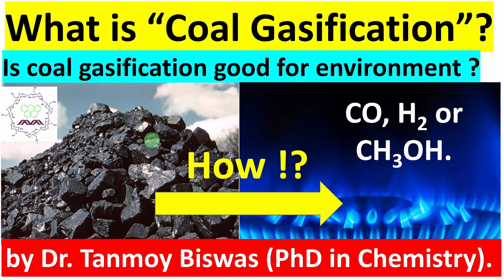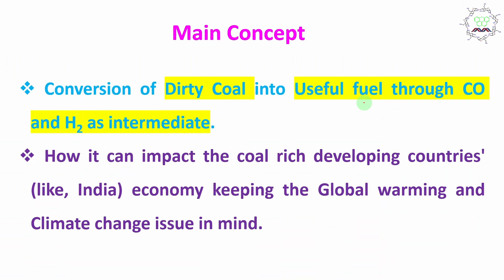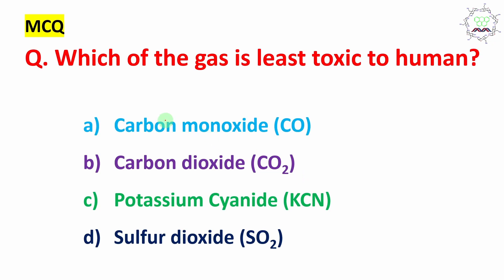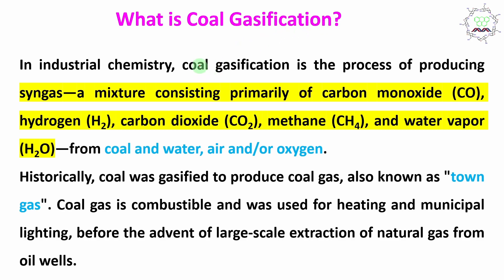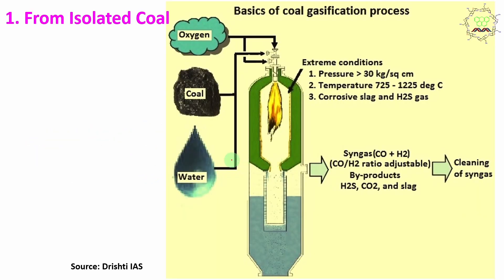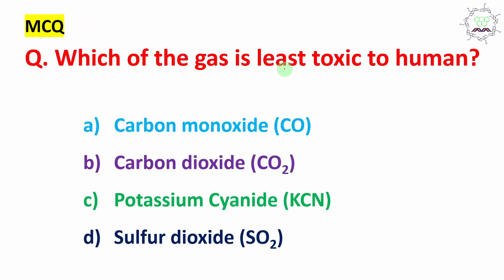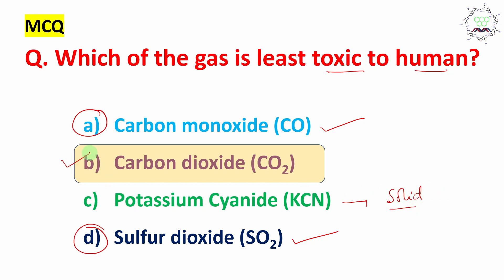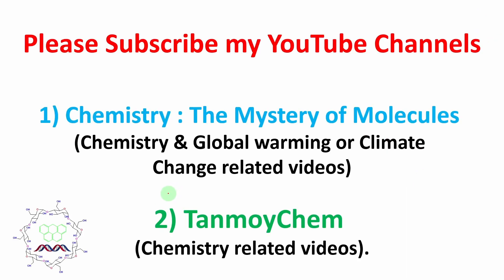Coal gasification: Coal to Syngas. How it can impact the pollution? Preparation of better fuel CH3OH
For "Different color of Hydrogen by Dr. Tanmoy Biswas (Climate and Chemistry)." please click on the link "

For "Green Hydrogen!! (H2 by electrolysis using Renewable energy) by Dr. Tanmoy Biswas (Ph.D in Chemistry" please click on the link "

For "Coal gasification: Coal to Syngas. How it can impact the pollution? Preparation of better fuel CH3OH" please click on the link "